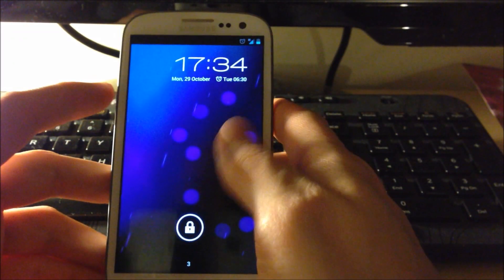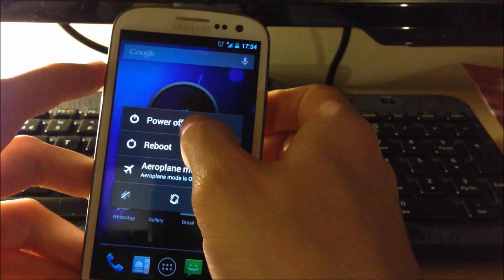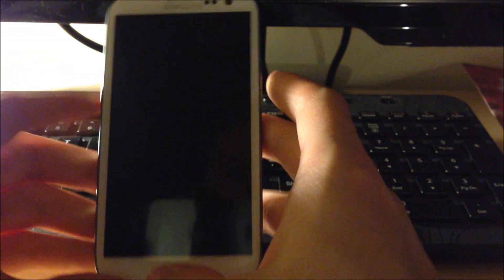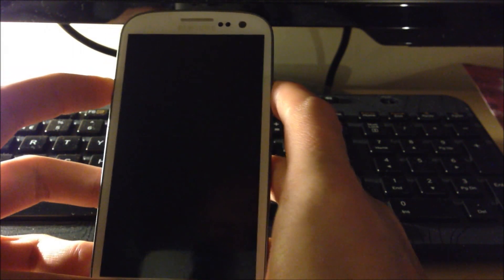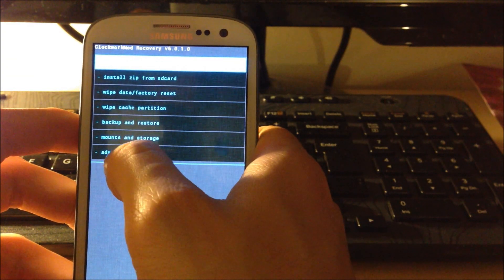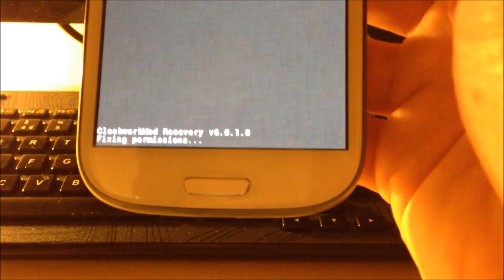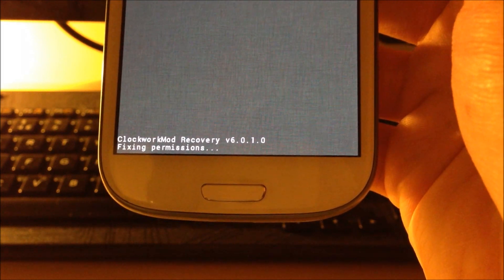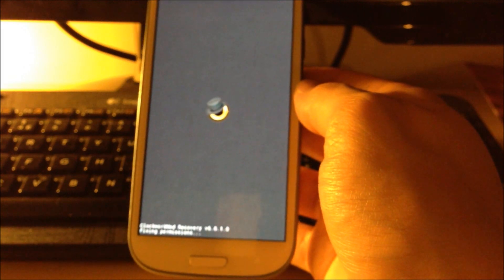Android - Fix Permissions using ClockworkMod Recovery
This video will show you how to fix permissions using ClockworkMod Recovery.